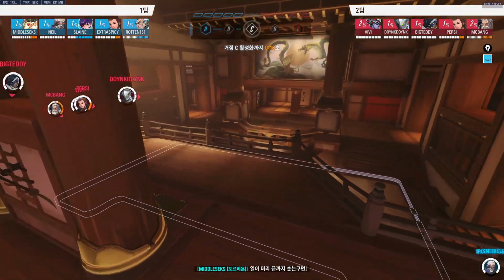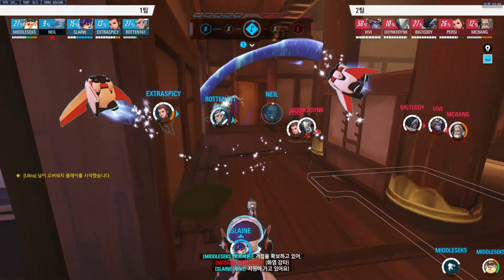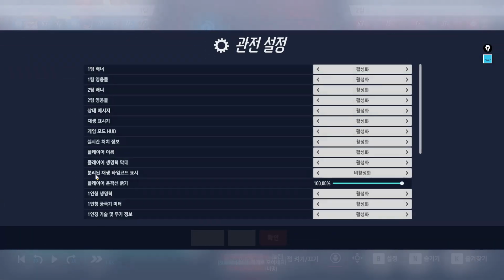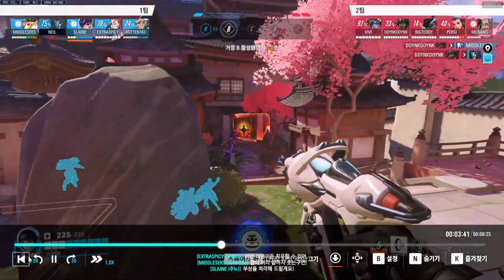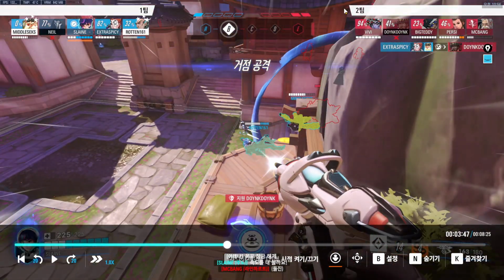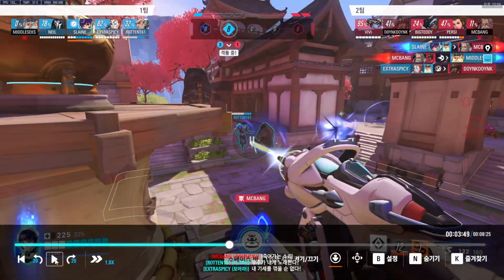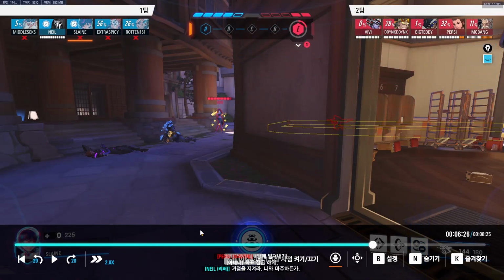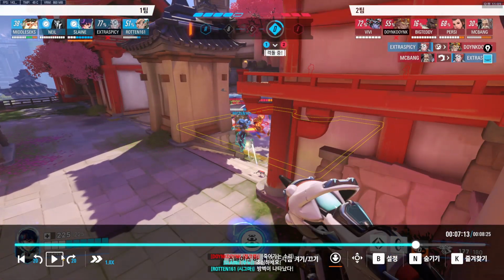slaine juno vod review (hanaoka | low gold)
be PROACTIVE with your torpedoes, ultimate
Take risks, you won't learn otherwise